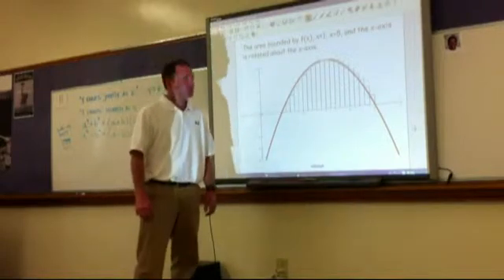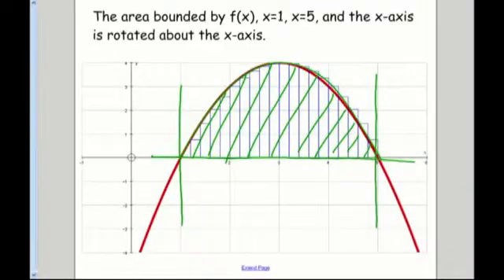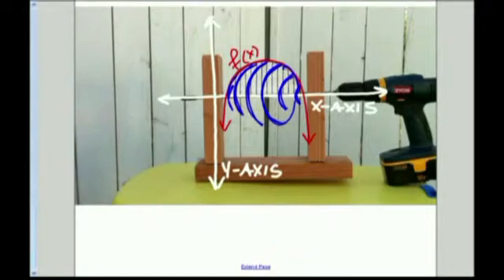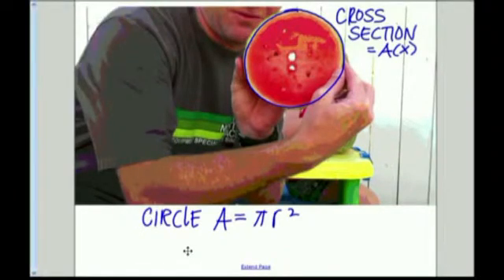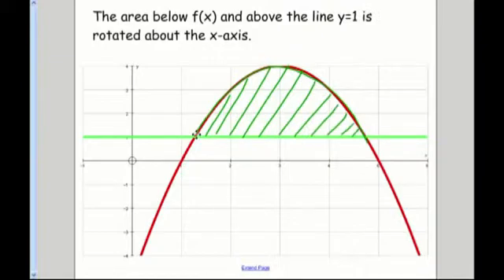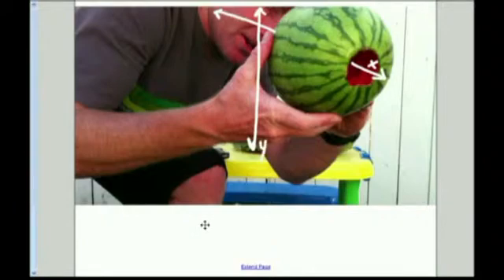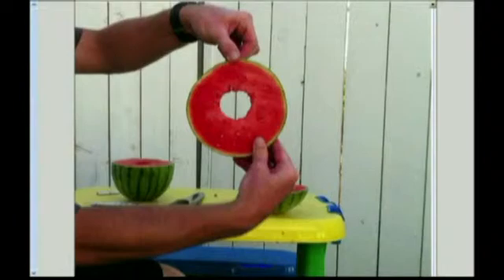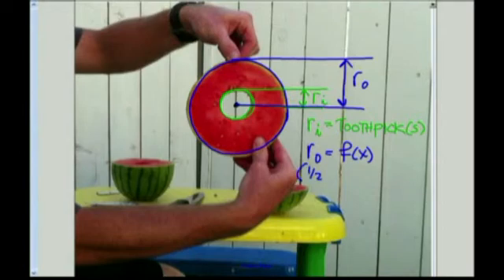Volumes of Rotation and Watermelon.mp4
I had this idea of showing volumes of rotation as a watermelon that could be sliced up to show the cross sections, but it didn't really turn out as great as I had hoped.  Since it represents about 3 days of filming, I'm going to go ahead and put it up here in hopes that it at least helps somebody visualize this stuff.